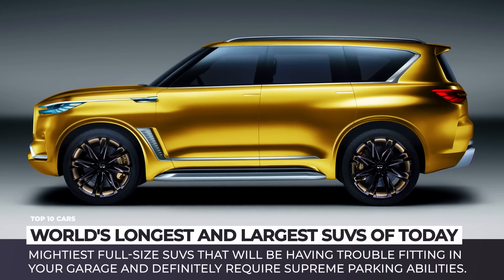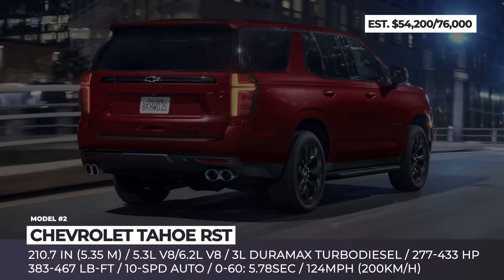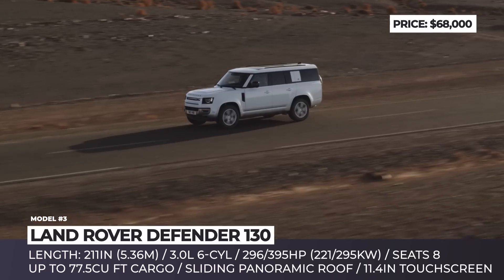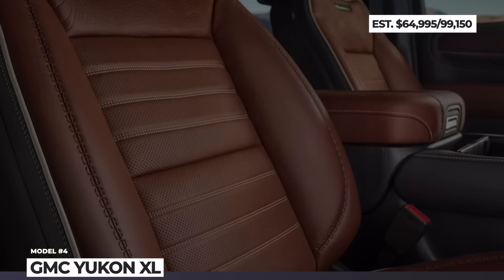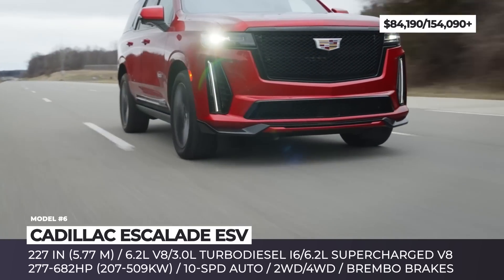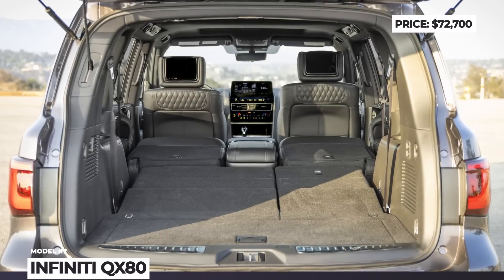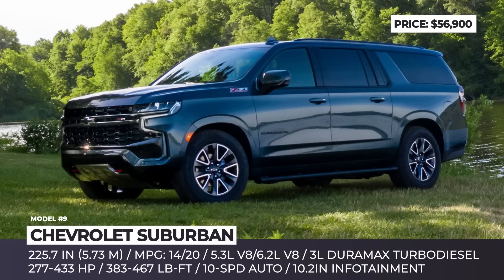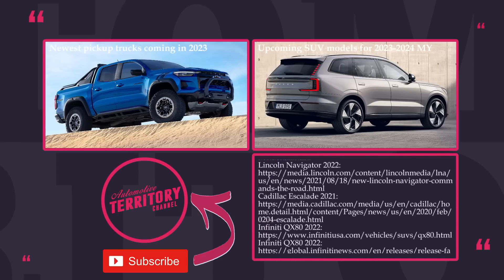World's Largest SUV in 2023: Updated List of Vehicles Seating Up to 9 Passengers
These giants do not care about economic fuel consumption, they look more like train carriages and when it comes to transporting people or towing cargo they have no match. Today we will be talking about the world’s mightiest and largest full-size SUVs that will be having trouble fitting in your garage and definitely require supreme parking abilities.

More videos from AutomotiveTerritory you might enjoy

Rundown of all vehicles mentioned in this AT_New_Cars release

00:00 Introduction

00:38 Jeep Grand Wagoneer L

2023 Jeep Grand Wagoneer L adds 7 inches to the wheelbase and 12 inches to the total length. It also gets a twin-turbo 3.0-liter inline-six engine, with 510 horses.

01:50 Chevrolet Tahoe RST

2023 Chevrolet Tahoe giant is simultaneously one of the cheapest full-size 8-seaters and starting from 2023 the sportiest one from the bunch, courtesy of the RST Performance Edition trim based on the Tahie Pursuit.

03:21 Land Rover Defender 130

2023 Land Rover Defender 130 measures 211 inches, seats 7 and offers 77.5 cubic feet of max cargo scape. The SUV also gets 4 accessory pack, that make it ready for all kinds of adventures, whether off-road, out in the countryside or within city grounds.

04:30 GMC Yukon XL

If you would like to stay away from a rather shady reputation of the Cadillac Escalade, then the second-best thing from General Motors is the Yukon. For the upcoming model year, it is further stepping up the game with the all-new Denali Ultimate trim.

05:45 Lincoln Navigator L

2023 Lincoln Navigator L is offered exclusively in the more expensive Reserve and the extravagant Black Label trims, powered by the same 3.5L V6 as the regular model.

06:47 Cadillac Escalade ESV

2023 Cadillac Escalade ESV is offered in 6 trim levels, including the all-new supercharged ESV V model with 682 horsepower.

08:00 Infiniti QX80

2023 Infiniti QX80 is continuing largely the same, but next year promises a major overhaul, inspired by the Monograph concept.

09:07 Ford Expedition MAX

2023 Ford Expedition MAX measures nearly 222 inches in length, seats 8 people as standard, and offers 4 trim levels, available with various extra packages.

10:11 Chevrolet Suburban

Suburban is the longest running SUV nameplate in automotive history and a classic vehicle for VIP motorcades, or large families with up to 9 members. Its 12th generation sports a trio of capable powertrain with V8 gasolines and an inline turbodiesel.

11:13 Rolls Royce Cullinan

Do not expect the Cullinan to haul your entire family if it’s comprised of more than 4 people, plus the driver of course. However, just like a proper Rolls Royce, this two-row 5 seater SUV has gargantuan dimensions of 210 inches.